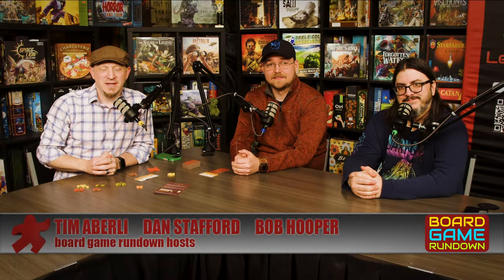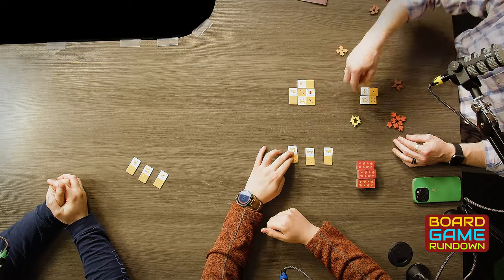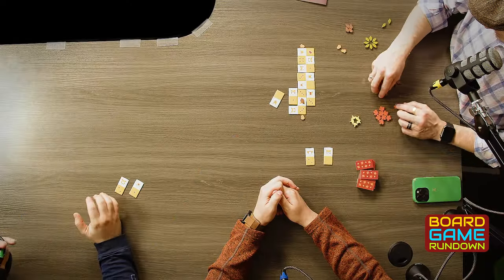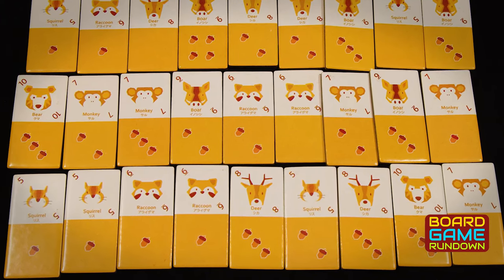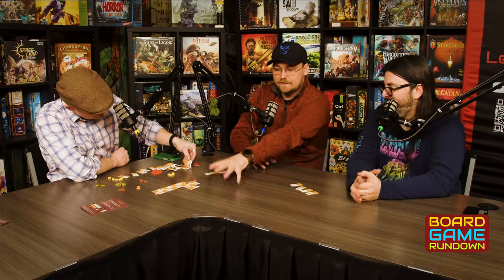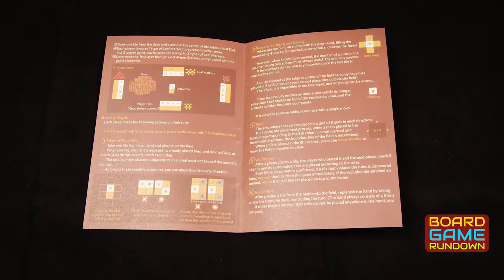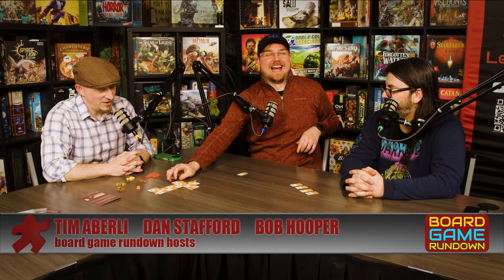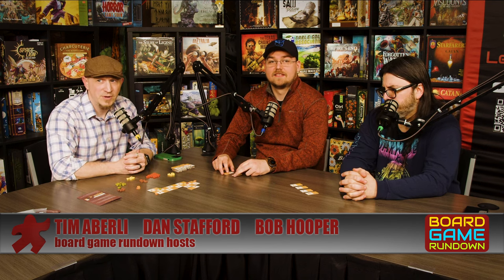The guys go “nuts” for Acornism.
Tim, Bob and Dan preview Acornism, on Kickstarter on now!

📖 Spencer Wrote a Book! Check it Out Here 📖